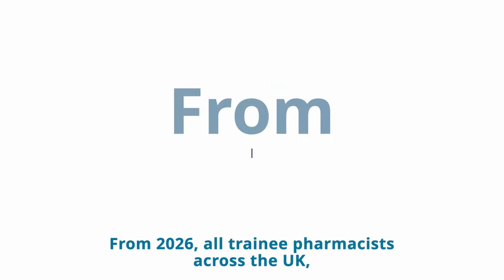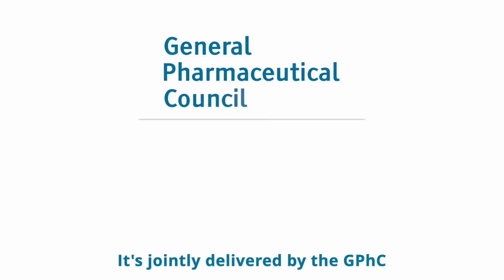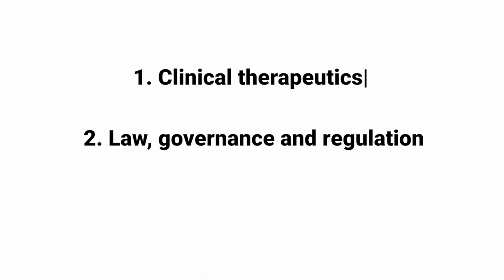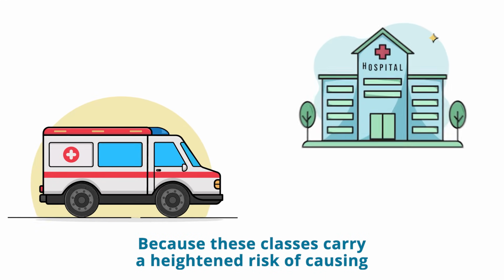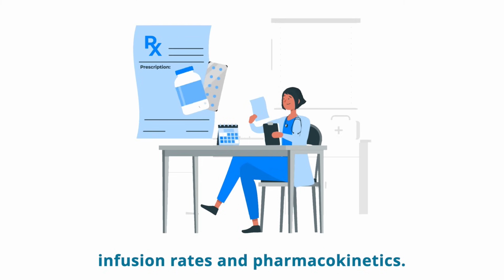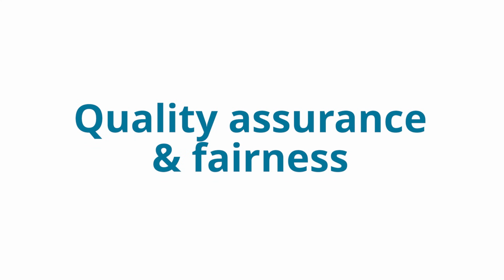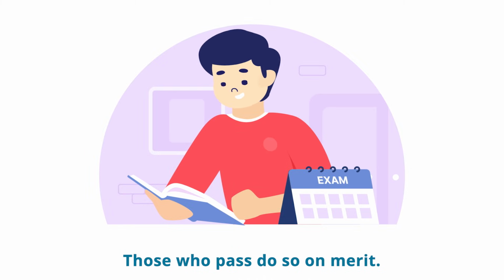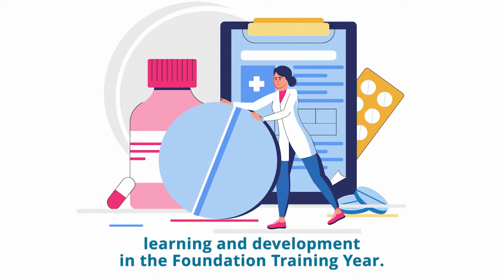Understanding the GPhC’s Common Registration Assessment (CRA)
A short informative video providing an overview of the GPhC’s CRA.
Valuable to trainee pharmacists, designated supervisors and educational providers.
This video covers:
• The purpose and structure of the CRA
• Types of content assessed
• How the assessment is developed and marked
• GPhC resources available to support trainees preparing to sit the CRA